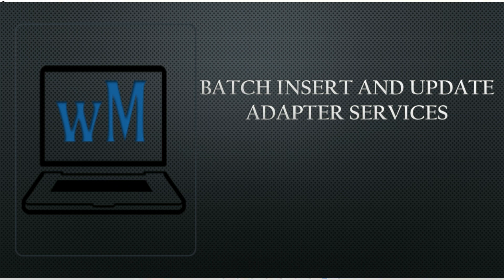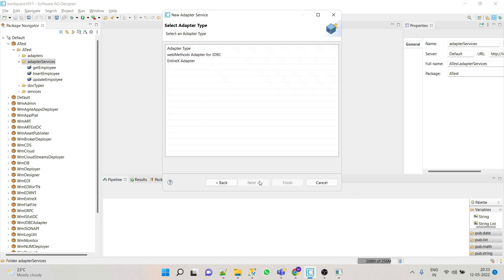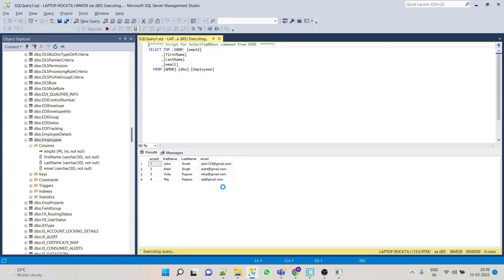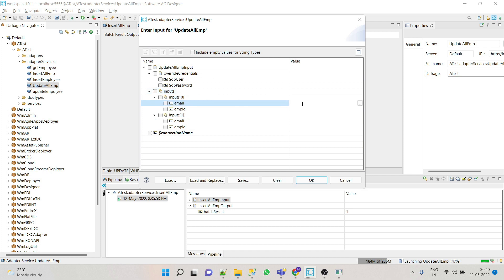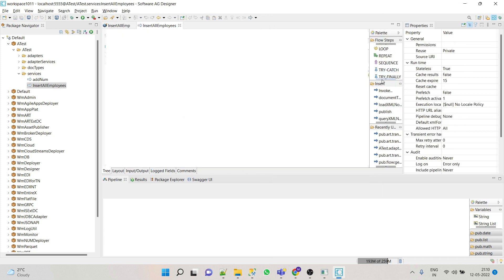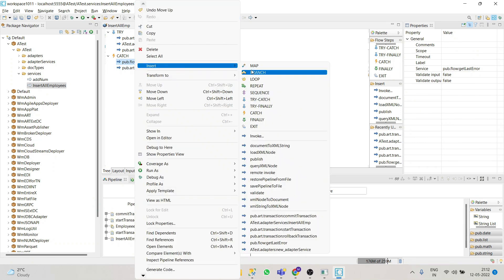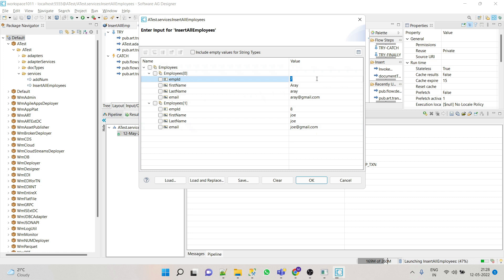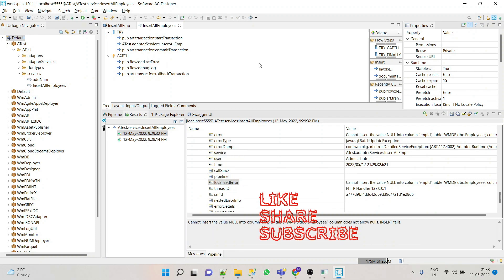Batch Insert and Update SQL JDBC Adapter services in webmethods 10.11 | wmArt package services use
This video focuses on the concepts of Batch insert and update Adapter services in webmethods and usage of wmArt package services in JDBC transactions.